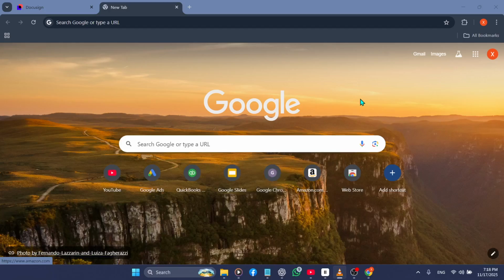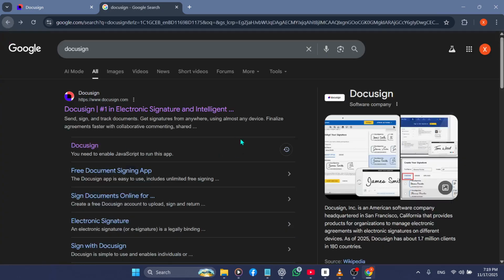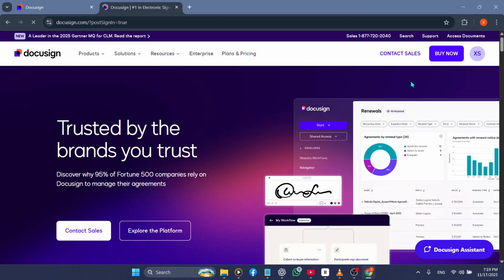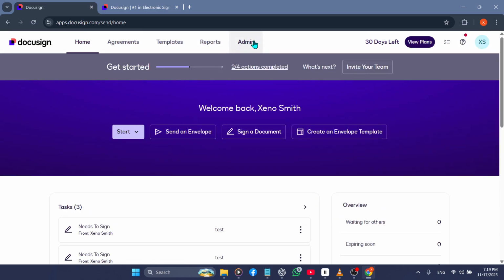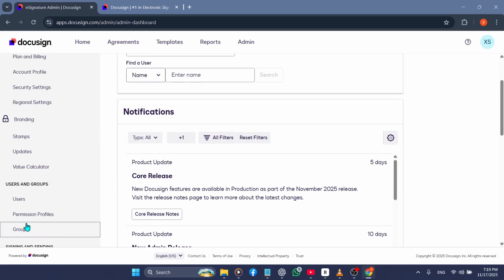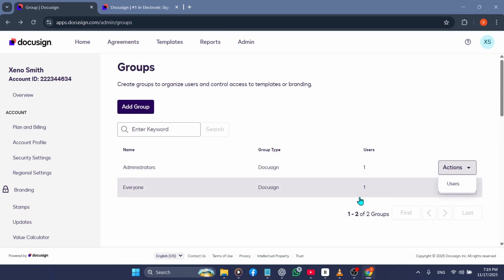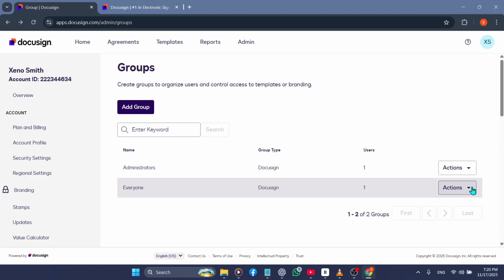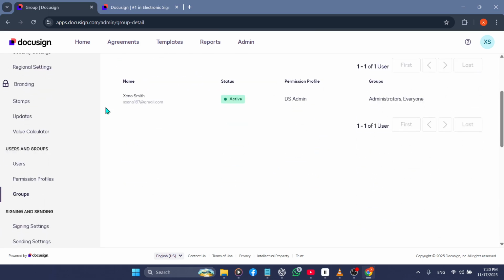How To Manage Groups Docusign Esignature - 2025 (Full Guide)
How to Manage Groups Docusign Esignature
In this video, you will learn **how to manage groups in DocuSign eSignature** effectively. We show step-by-step instructions to create, edit, and organize groups, assign users, and control permissions. This tutorial also covers related tips for team management, document sharing, and workflow optimization in DocuSign to streamline your eSignature process.